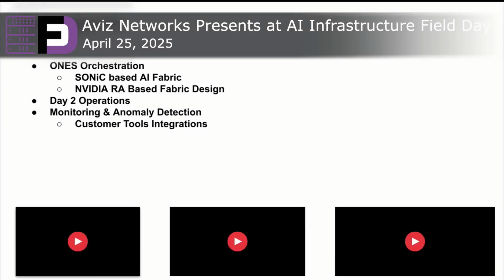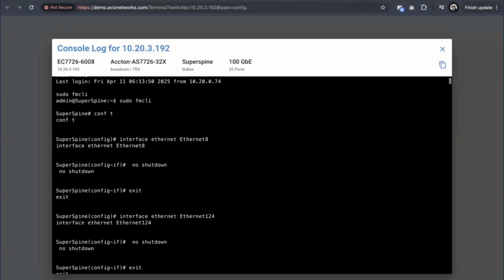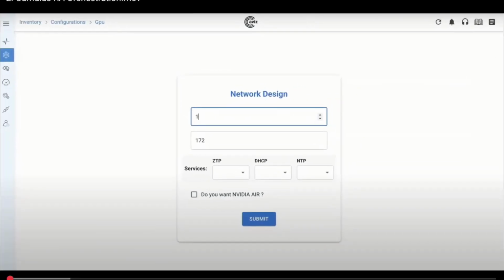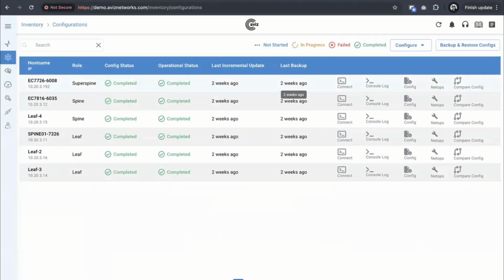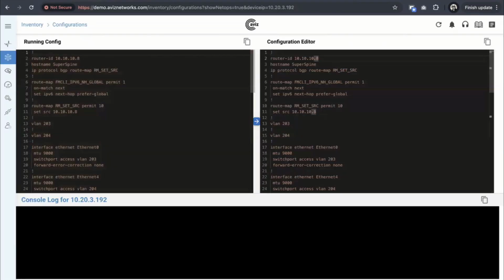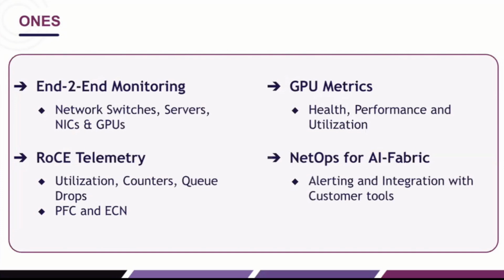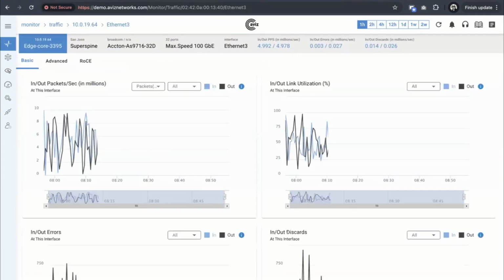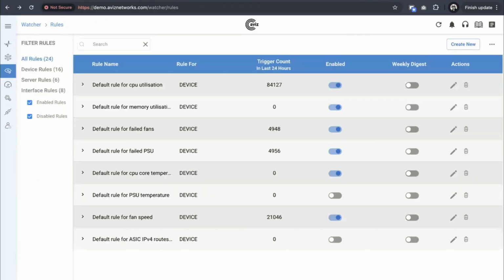Demonstration of Day 2 AI network operations, monitoring and anomaly detection with Aviz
Aviz Networks' AI Infrastructure Field Day demonstration focused on Day 2 operations, monitoring, and anomaly detection for AI workloads. The core challenge addressed is the specialized networking requirements of AI, including multiple networks, differentiated QoS, and the need to manage compute as part of the end-to-end network topology. Aviz presented solutions for orchestrating AI fabrics based on Sonic and NVIDIA's Spectrum-X reference architecture, showcasing a customer workflow that includes network design, Day 0 infrastructure deployment, Day 1 tenant onboarding and traffic isolation, and Day 2 operations like adding Pods, handling alerts, and troubleshooting.

The presentation demonstrated Aviz's orchestration capabilities for Sonic-based and NVIDIA RA-based AI fabrics. For Sonic, the presenter showed how to orchestrate the fabric using YAML-based intent, validating configurations, and performing operational checks. The demonstration emphasized the ease of use of industry-standard CLI, built-in validation, and the ability to compare configurations to identify any drift. With the NVIDIA Spectrum-X platform, the presentation highlighted agentless orchestration, the use of NVIDIA AIR for simulating deployments, and config comparison.

Finally, the presentation detailed Aviz's monitoring and anomaly detection features. The tool provides comprehensive monitoring with a bottom-up approach for networks, servers, and GPUs. The demo showed how to view various telemetry data, including traffic, queue drops, and GPU health metrics. The presentation also covered Aviz's built-in anomaly detection system, which allows users to create custom rules and receive notifications through tools like Slack and Zendesk. The system includes curated rules, role-based access control, and configuration comparison capabilities to streamline operations and reduce potential errors.

Presented by Ravi Kumar, Solutions Architect, Aviz Networks. Recorded live in Santa Clara, California, on April 25, 2025, as part of AI Infrastructure Field Day. for more information.